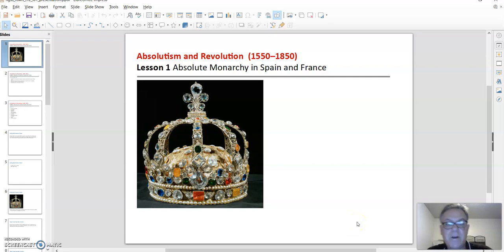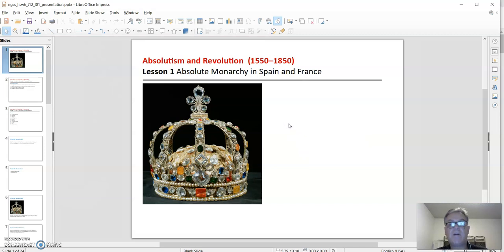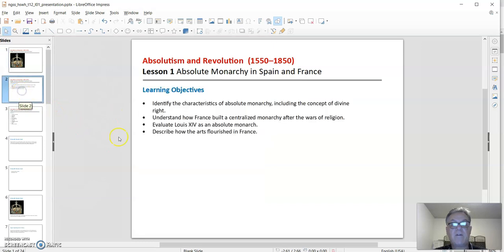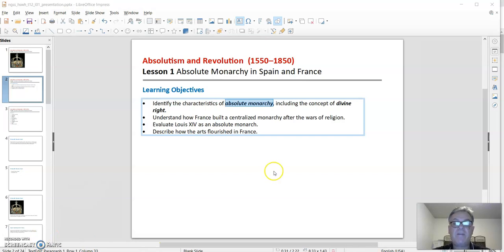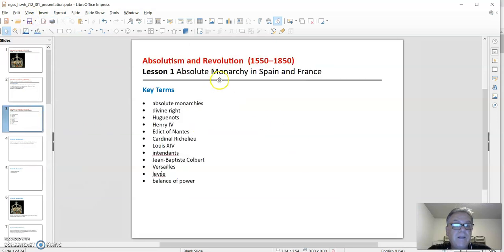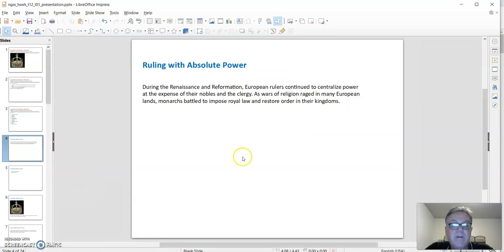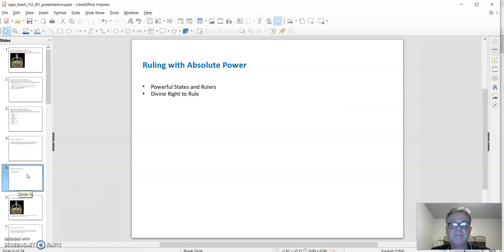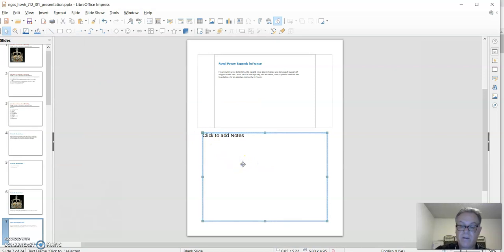How to take notes over the UNIT Notes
This is an instructional video showing students how to take their own notes over the power points which are provided to you. This is a very helpful skill to learn in all subjects which use power points or Google Slides